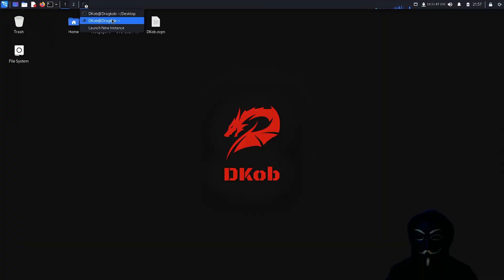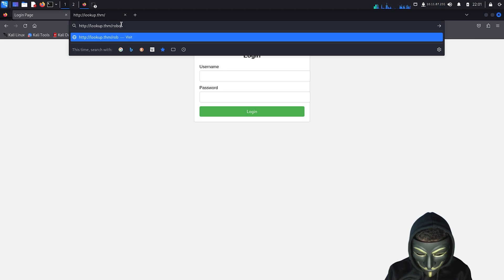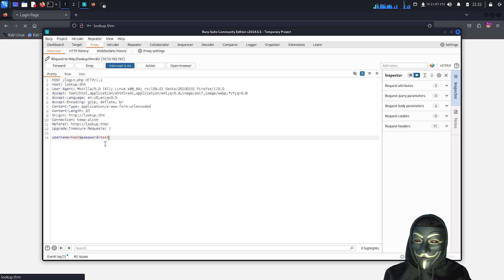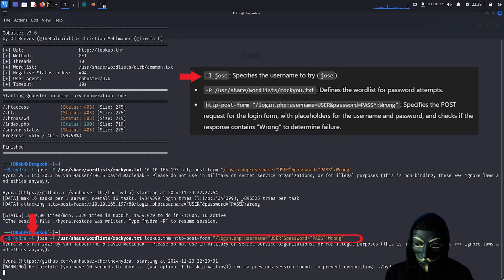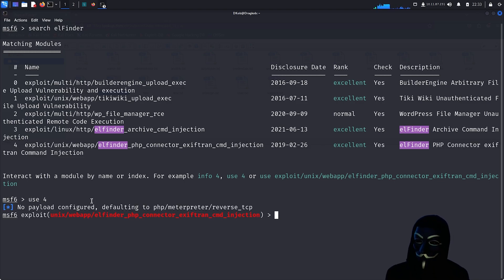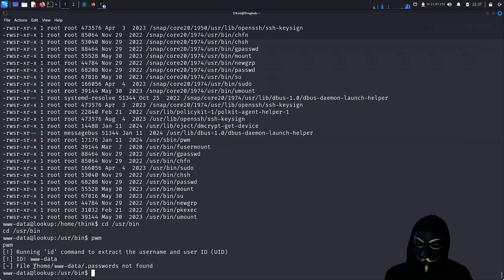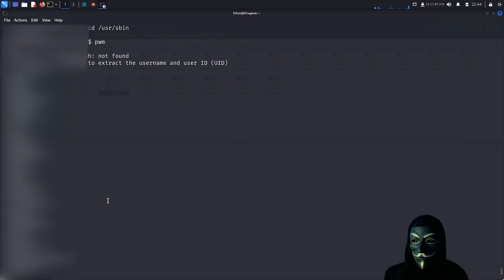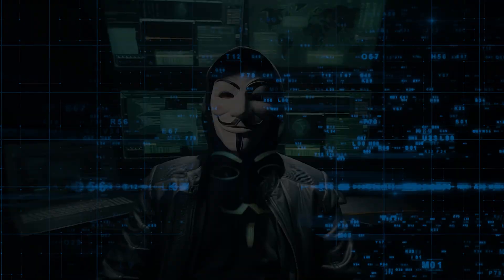Hacking a Web File Manager | THM CTF | Lookup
Socials:
Chapters:
0:00 - Intro
0:17: Enumeration & Discovery
01:24 - Accessing the Website
02:04 - Inspecting the Website
02:35 - File/Directory Enumeration
04:00 - Username Enumeration
06:33 - Login Bruteforce
07:36 - Web Manager Breach
10:00 - Privilege Escalation N1
11:10 - How Linux commands work
11:55 - Developing the exploit
13:11 - Flag N1
13:30 - Privilege Escalation N2
14:40 - Flag N2
14:53 - Outro